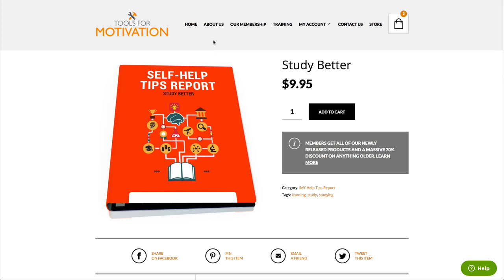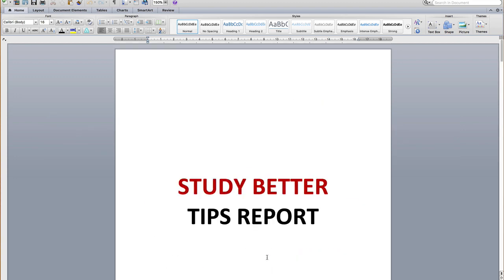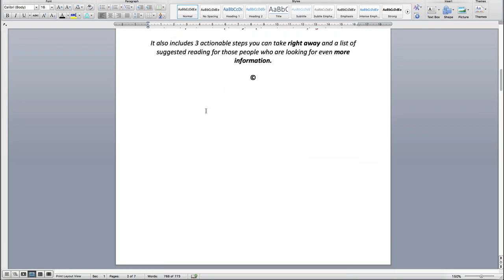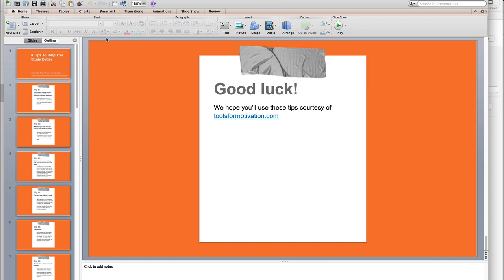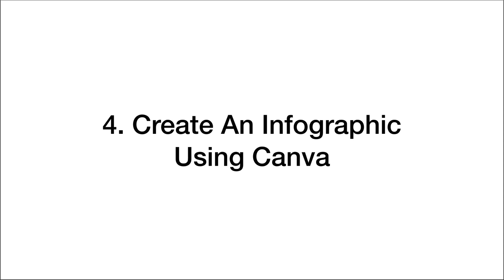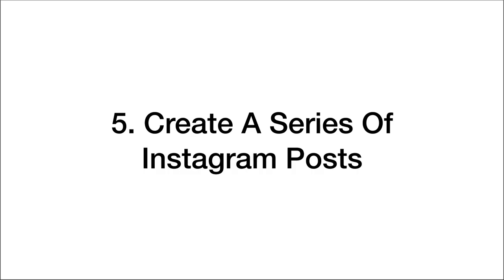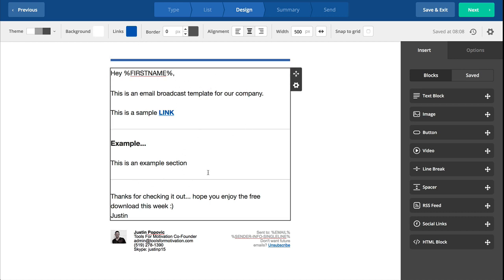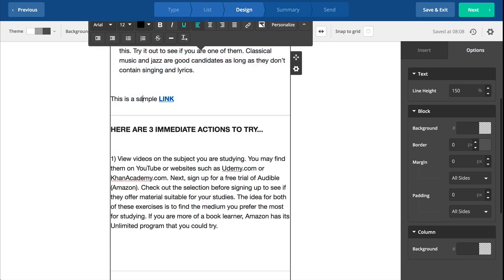6 Ways To Repurpose A Simple Tip Sheet (PLR Content)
- Our done for you Self Help tip sheets are simple but super effective when it comes to sharing valuable self improvement tips with your audience.

This video will show you how to take a tip sheet and turn it into 6 different formats that you can publish online to generate interest in your company/brand.